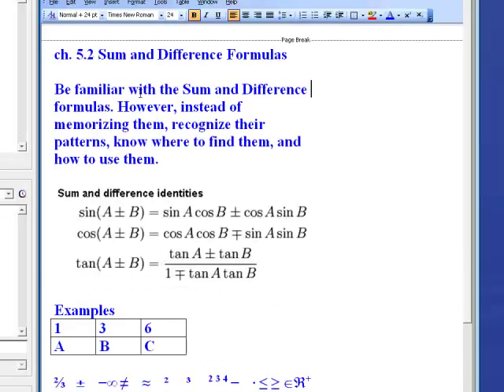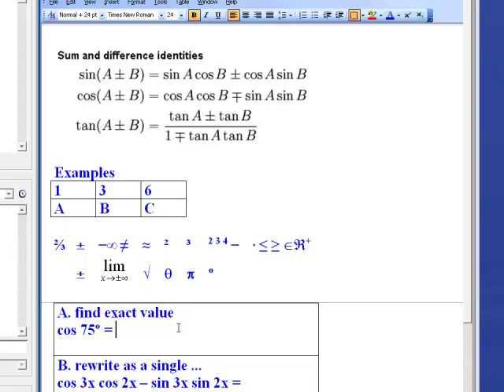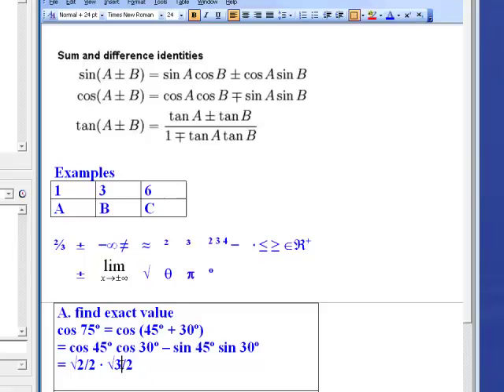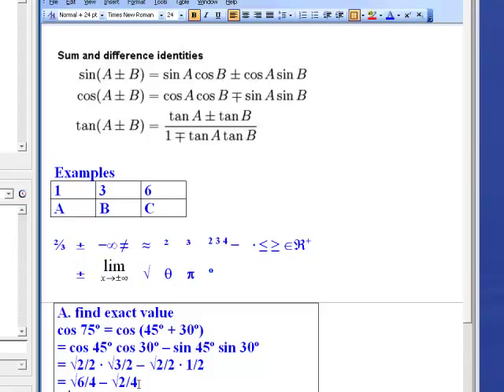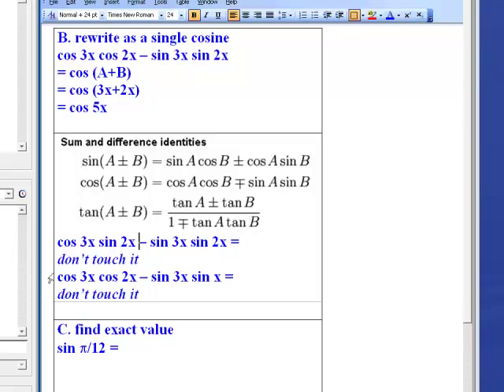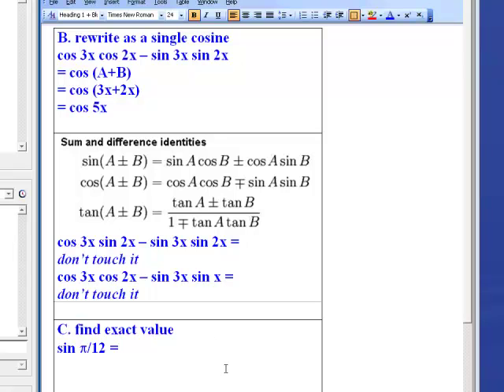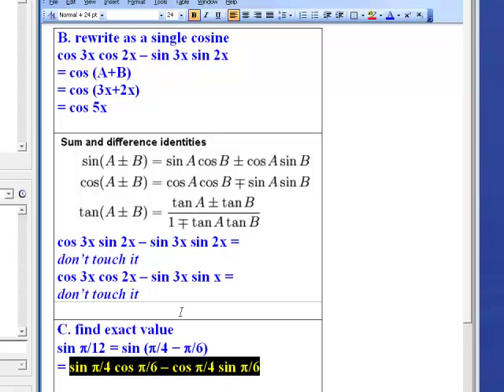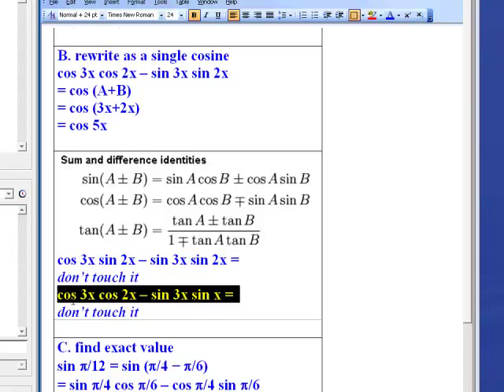Trigonometry ch.5.2 lecture